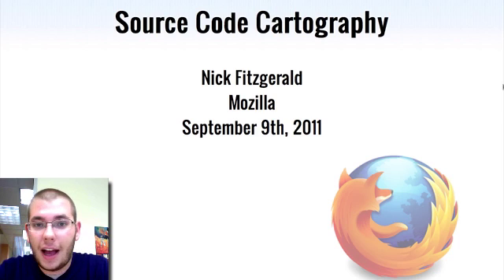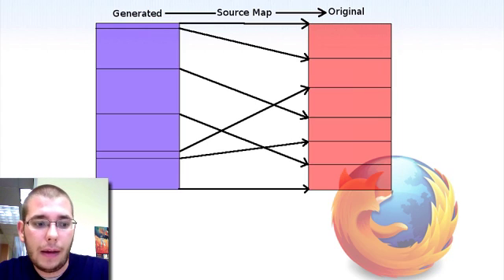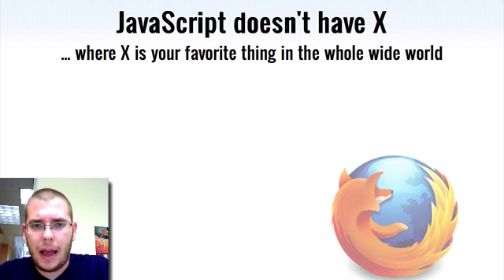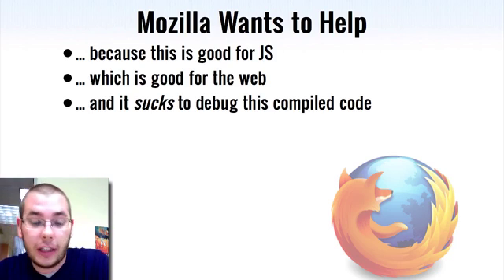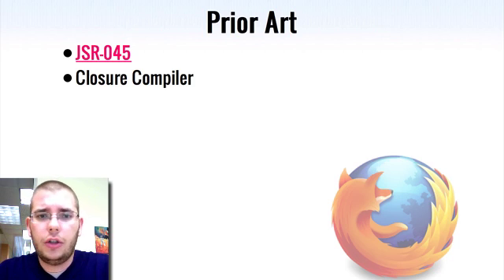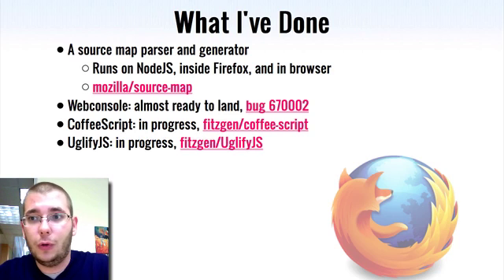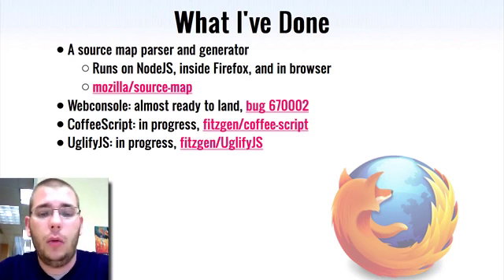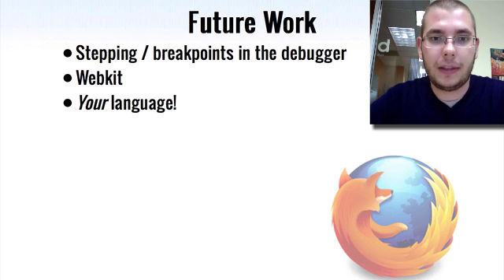Firefox Source Code Cartography [Mozilla Intern Presentation 2011]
Watch and learn about the work Nick Fitzgerald did during his summer internship while working on the Firefox Team.